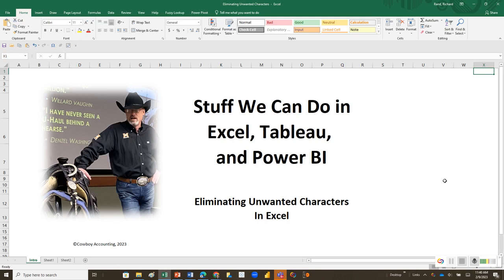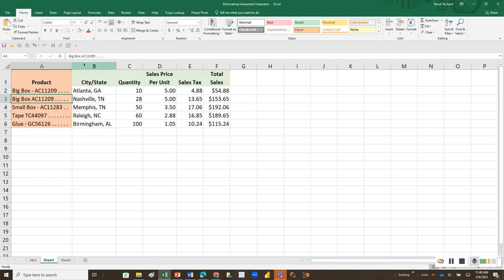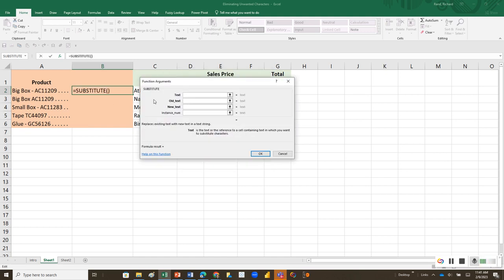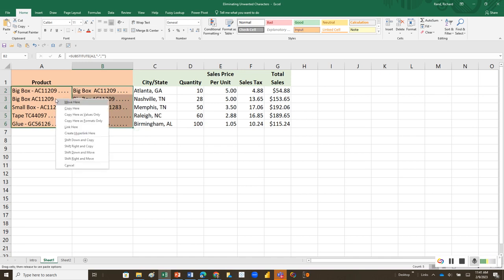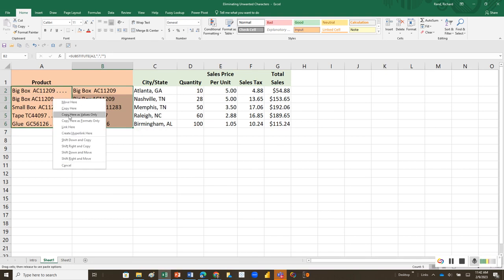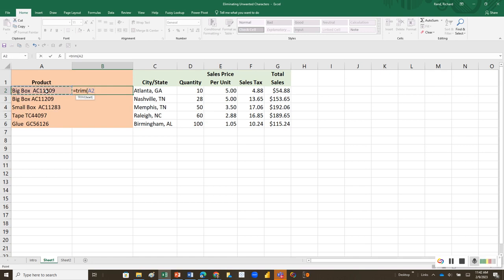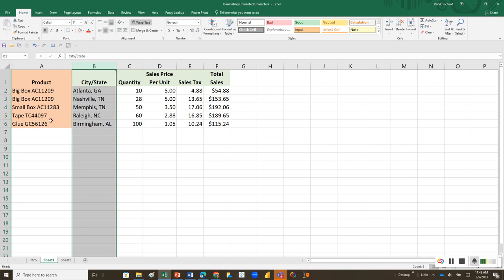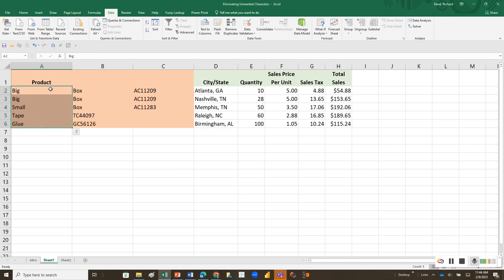Eliminating Unwanted Characters in Excel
In this video, I will demonstrate using the Substitute function to delete unwanted characters from cells in an Excel spreadsheet.